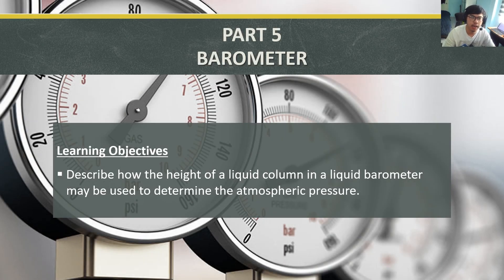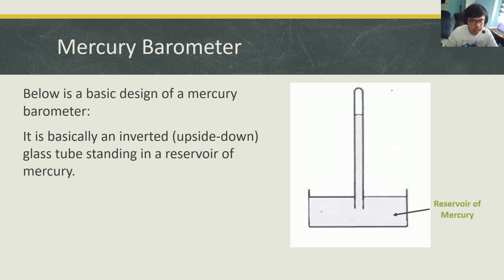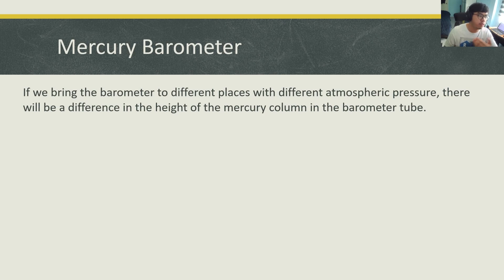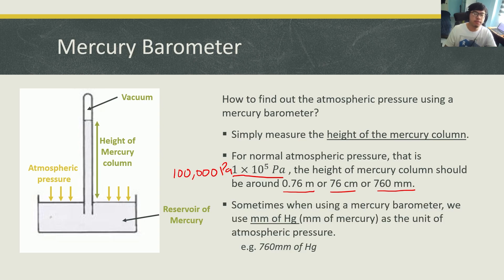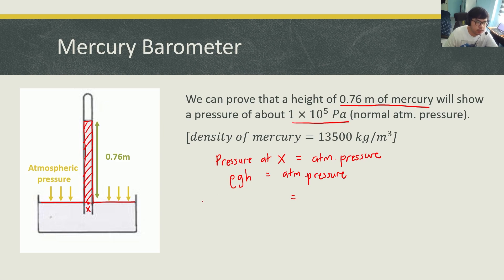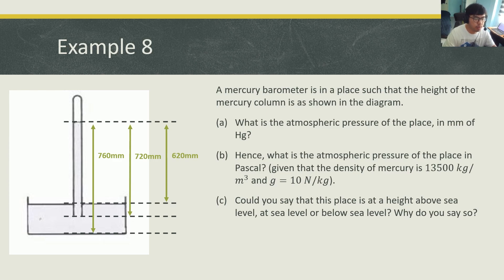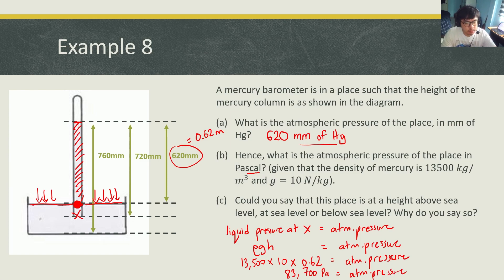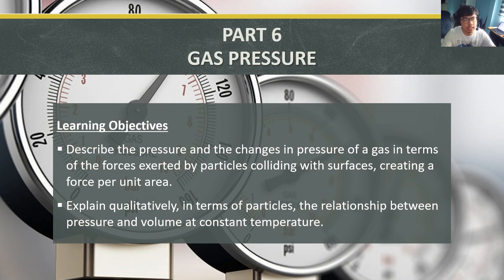Pressure 5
In this video lesson, you will learn about the barometer.

0:00 Introduction
0:39 Mercury Barometer
1:56 How does it work?
5:07 Calculating pressure
7:13 Worked Example
10:06 Summary